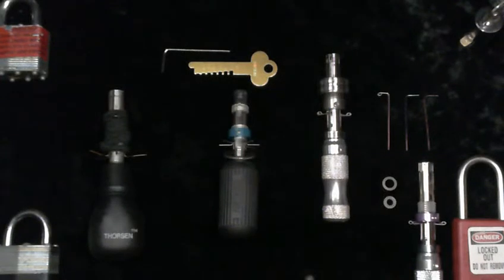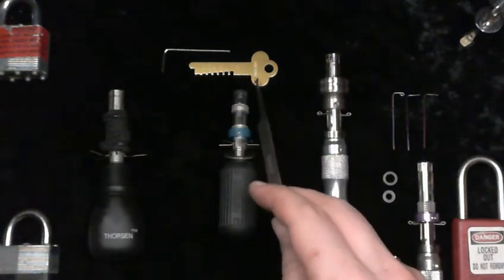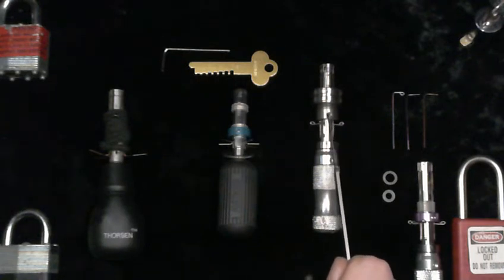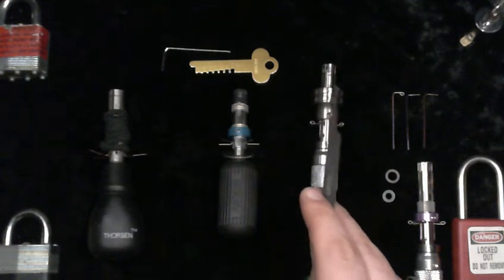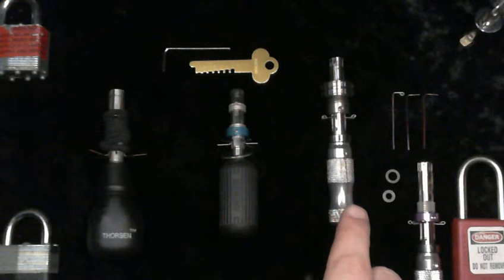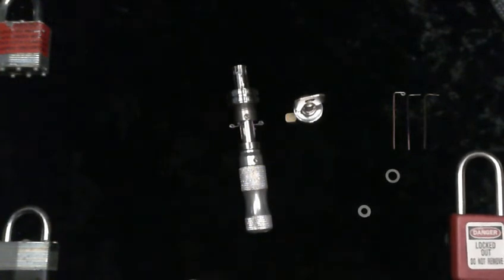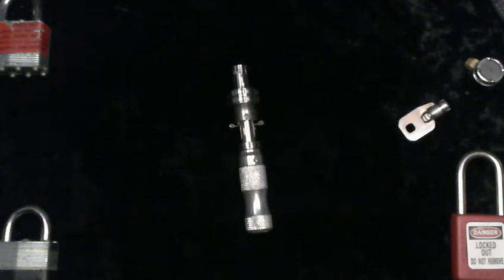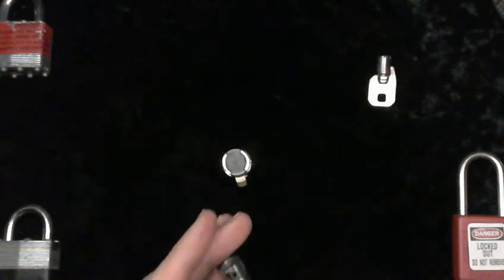Locked Out 0006 ACE series 05: Tie It All Together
Here we will be using what you've learned so far to understand the last few important tips and tricks regarding the use of the Hybrid for more than just picking. We can use it for key replacement, duplication, etc.